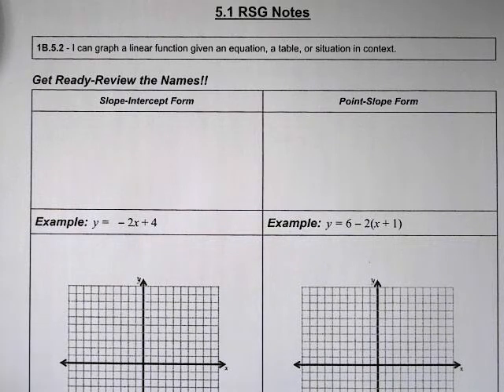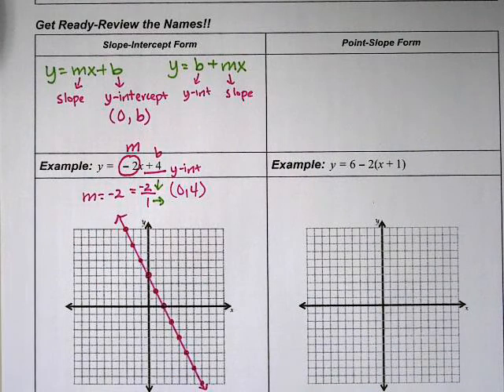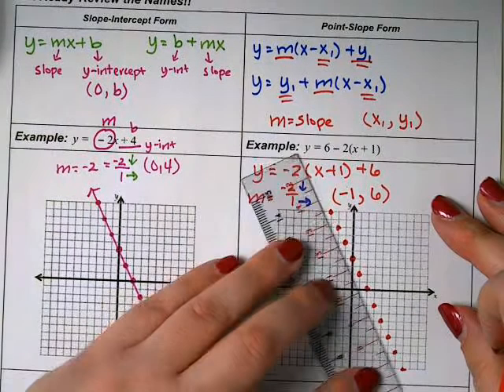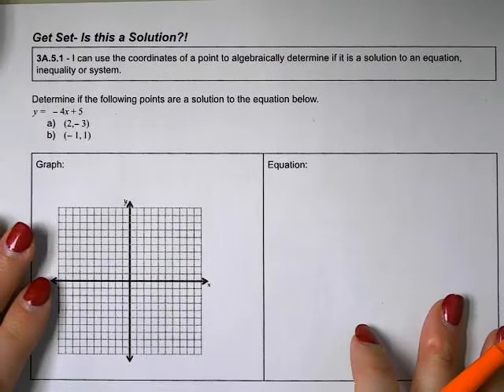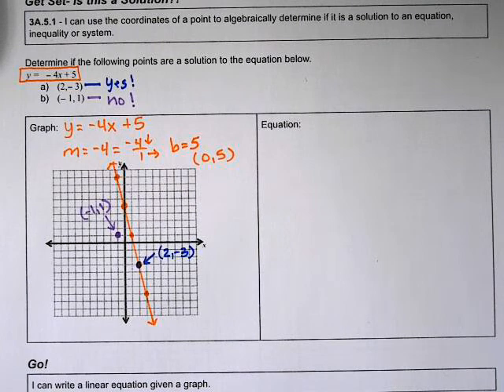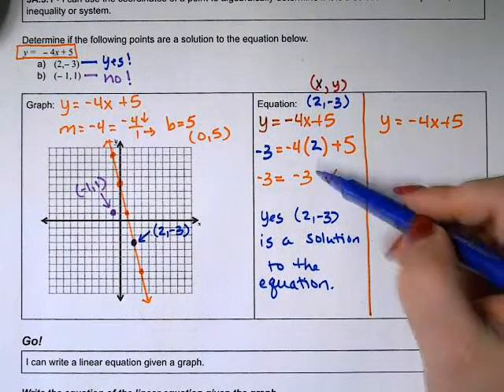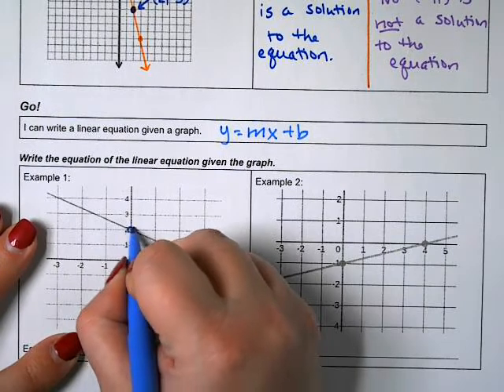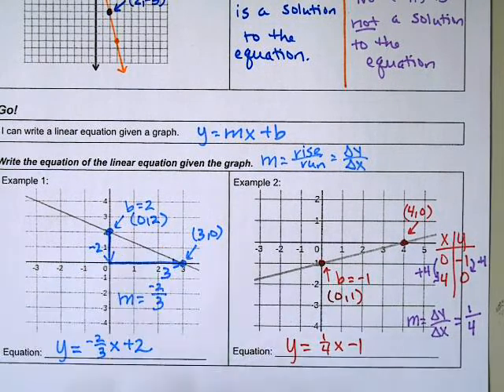5.1 RSG Notes